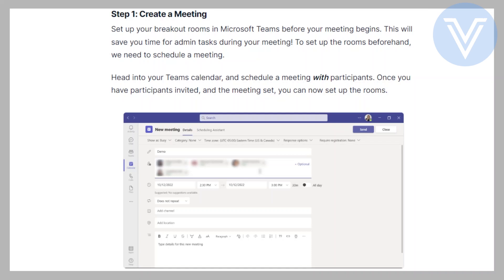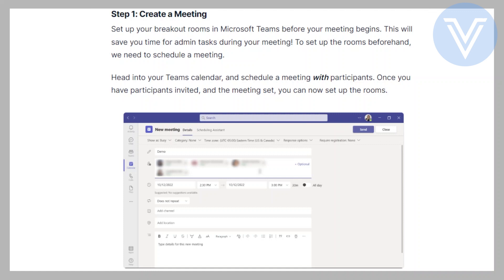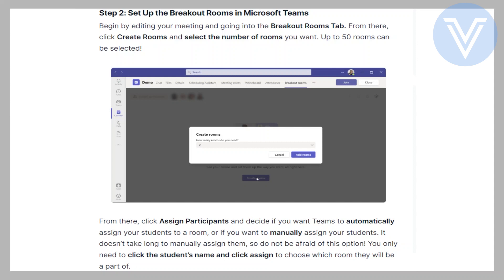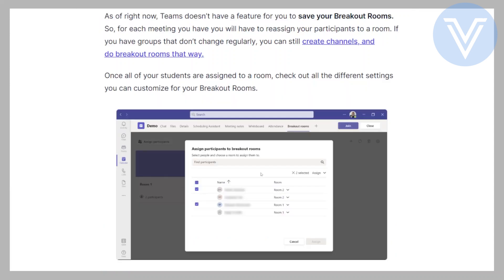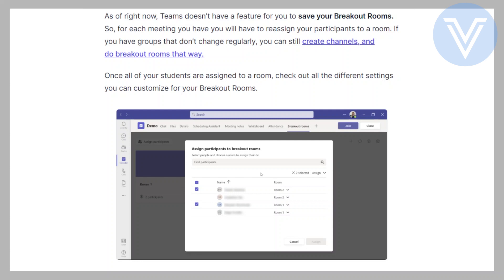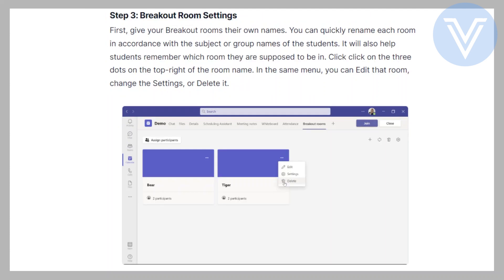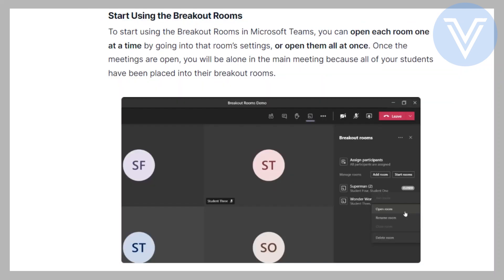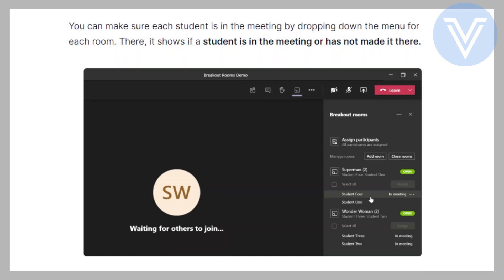HOW TO USE BREAKOUT ROOMS IN MICROSOFT TEAMS MEETINGS 2024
In this tutorial, we'll guide you through the process of "HOW TO USE BREAKOUT ROOMS IN MICROSOFT TEAMS MEETINGS. We've broken it down into easy-to-follow steps to ensure you get the most out of it. this video is packed with valuable insights you won't want to miss. 🚀.  Make sure to watch until the end for all the key insights.